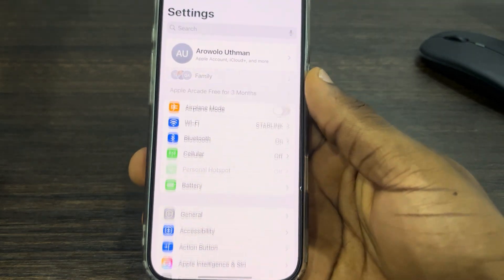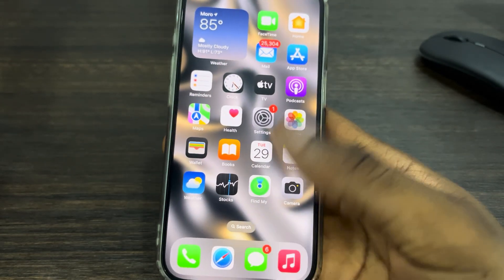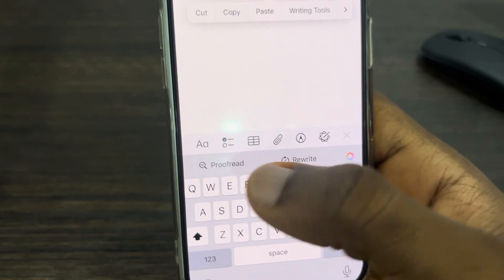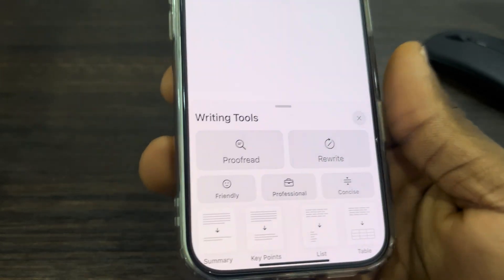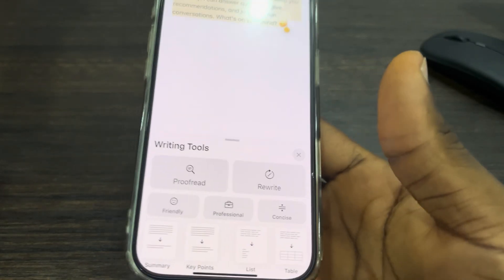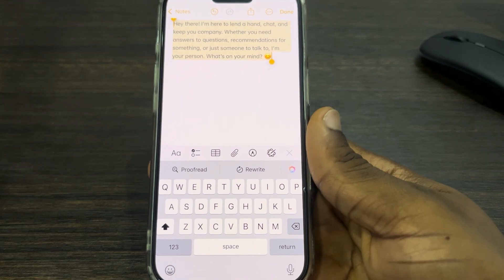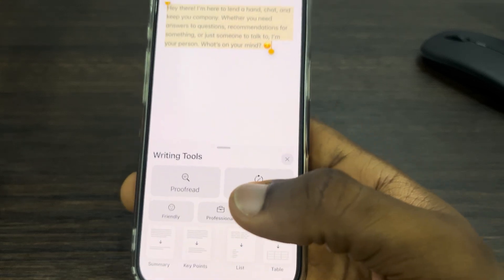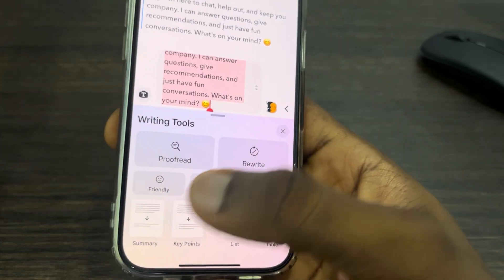How to Use Writing Tools on iPhone 16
Want to elevate your writing on your iPhone 16? Learn how to use powerful writing tools like proofread, rewrite, and Concise text to enhance your productivity and creativity. This video will guide you through the features and tips to improve your writing experience.